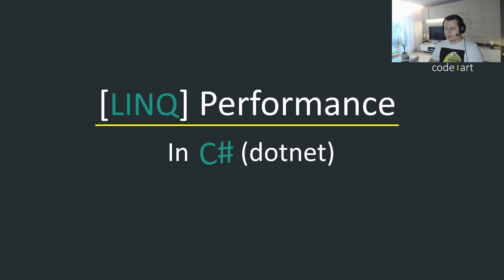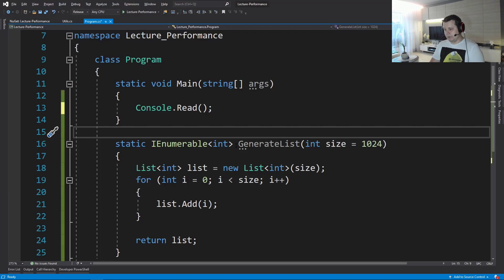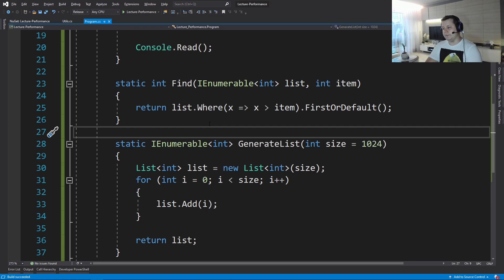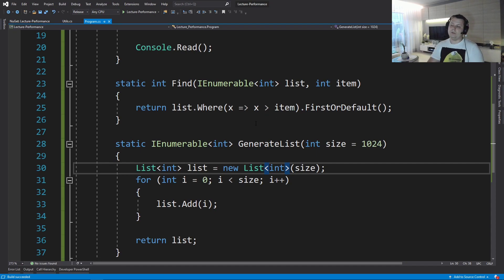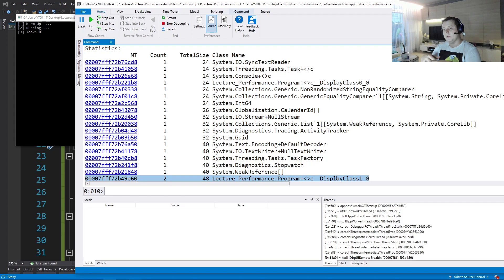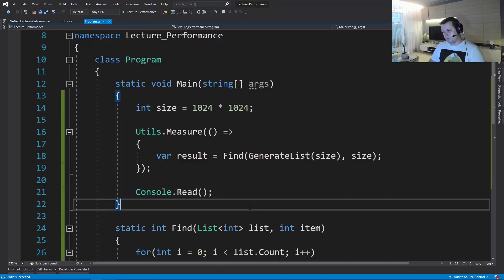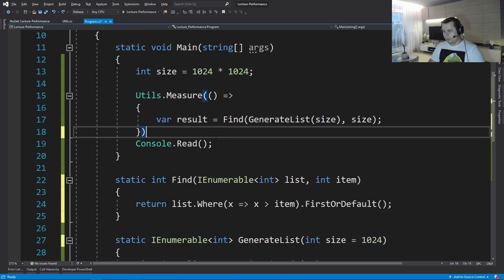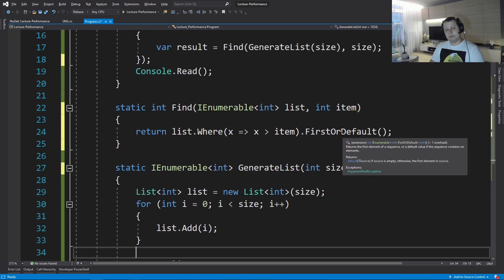Performance bottlenecks in C# LINQ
This video will show you some of the performance and allocation problems that you might encounter when writing LINQ expressions and offer a couple of solutions on how to solve them.